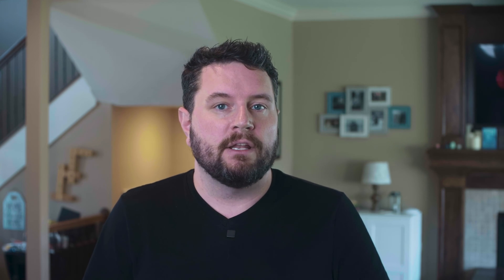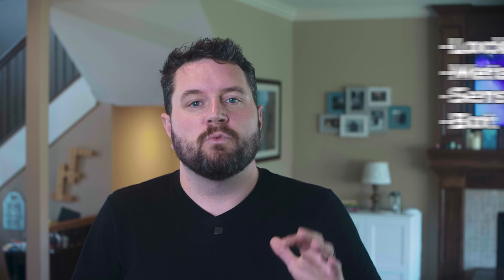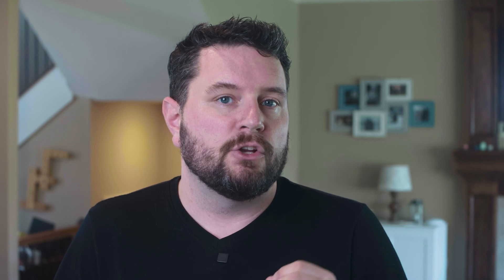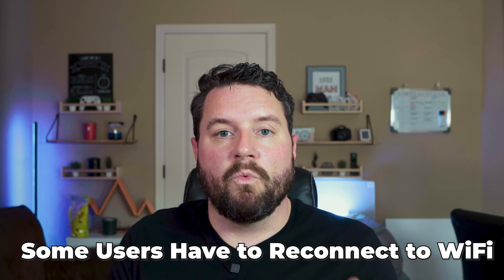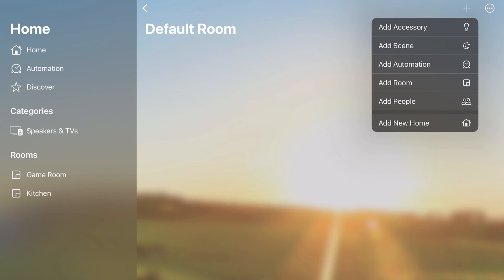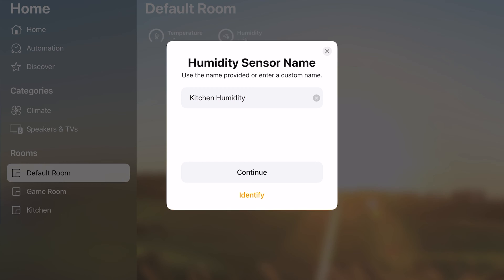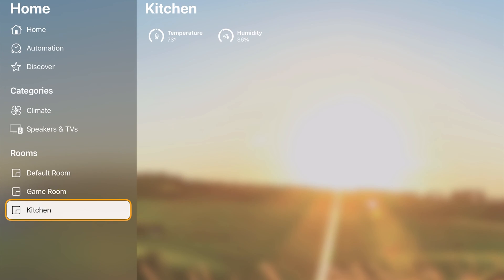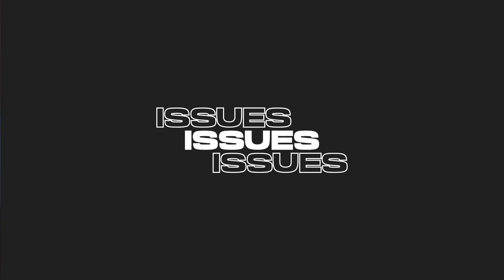SwitchBot Hub 2 // The Ultimate Matter Integration Guide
In this video, we discuss the current Matter support available in the new SwitchBot Hub 2. We cover the devices that it supports, the platforms that are compatible with it, and what features are currently available. We also show you how to actually pair the thing, which is not an easy task.

Should you switch critical devices over to Matter right now? Check out the video for the answer.

If you missed Part 1, we take a deep dive into the SwitchBot Hub 2.

_Special Deal for This Smart House viewers!_
Products: Hub2, Curtain 3, Remote, Solar Panels
Check Links in the Video Description

SwitchBot Hub 2 (Amazon): US
SwitchBot Hub 2 (Amazon) - UK

▶ Have A Question?

▶ Timestamps ⌚:
00:00 - Opening
00:55 - The Promise of Matter
02:08 - Supported Devices
03:22 - Supported Platforms
04:45 - Matter Pairing
05:54 - Starting Pairing
07:04 - Google Home / Assistant
07:46 - Secondary Devices
08:04 - Apple Home
08:50 - Home Assistant
10:20 - Secondary Bridges
11:37 - Issues
13:45 - Final Thoughts

▶ Links in Video 🔗:
SwitchBot Hub 2 (Official Site):
SwitchBot Curtain (Amazon):